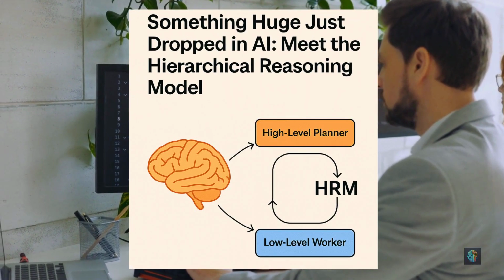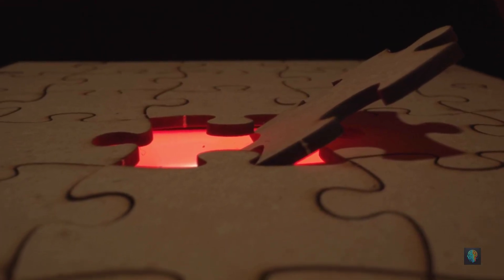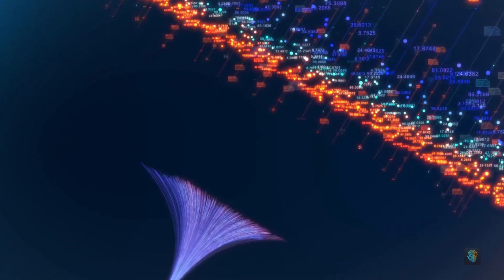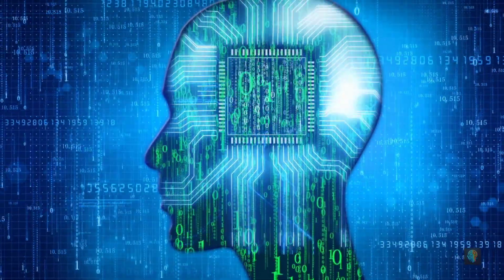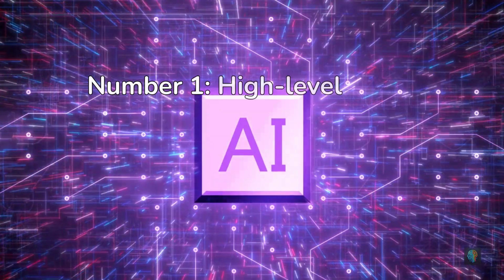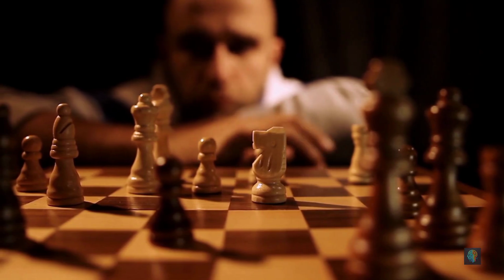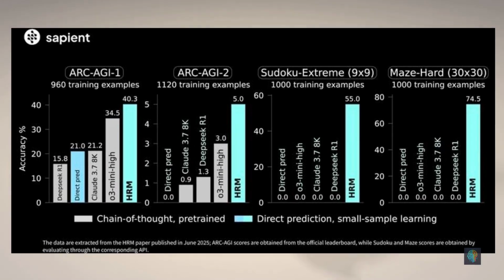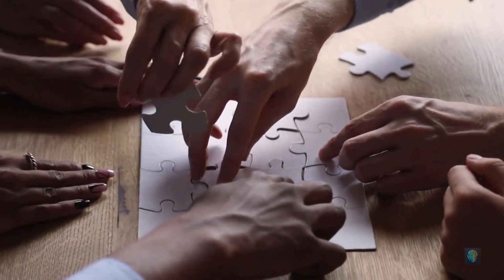The Most Powerful FREE AI Yet — 100X Smarter Than ChatGPT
Something groundbreaking just happened in AI — and it’s not from OpenAI or Google. A tiny startup in Singapore has built HRM, a brain-inspired AI agent with only 27 million parameters… and it’s already beating models four times its size on reasoning benchmarks.
In this video, we break down:

How HRM’s loop-based thinking works (planner + worker modules)
Why it destroys traditional chain-of-thought methods
Benchmarks where it beats Claude 3.7 and OpenAI o3-mini-high
Mind-blowing efficiency — pro-level Sudoku in 2 GPU hours
Real-world tests in healthcare & climate forecasting
Why this could be the first step toward true AGI
This isn’t just “tiny model beats GPT” hype — the numbers are real, the architecture is different, and the entire project is open-source for anyone to explore.